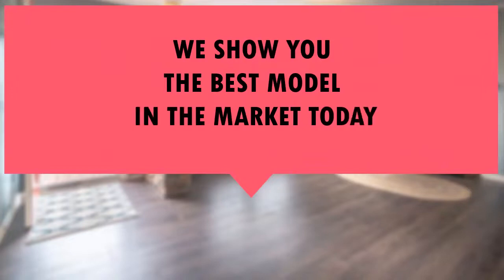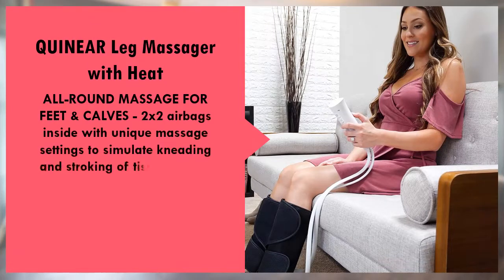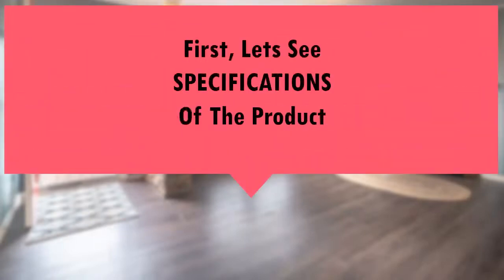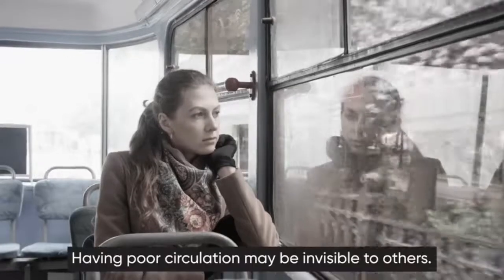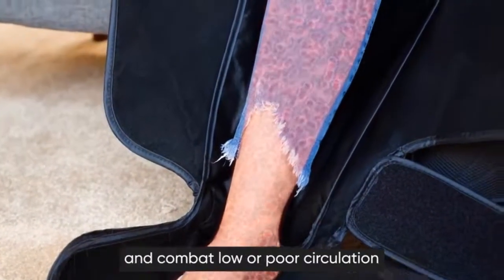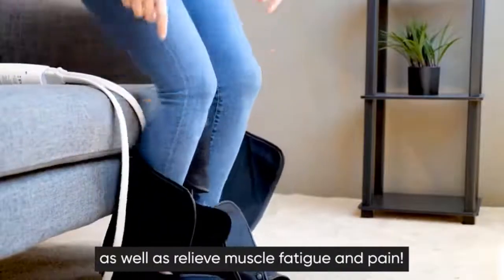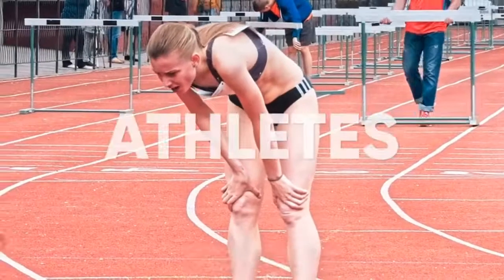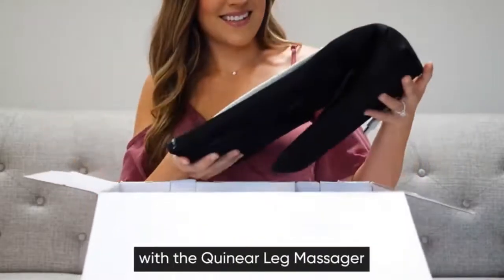QUINEAR Leg Massager with Heat Review - Best Leg Massager Reviews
* Orther Product Search